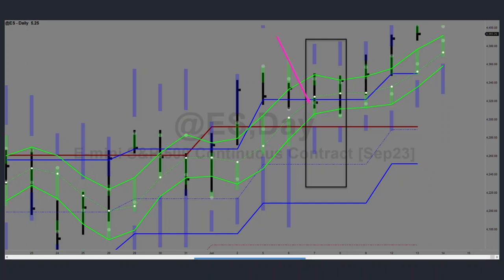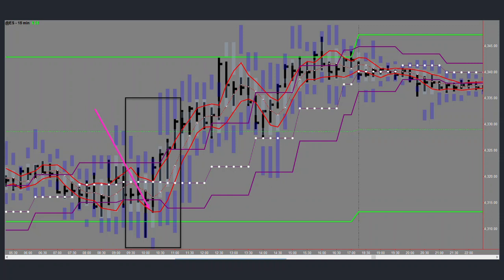Trade Analysis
This video looks at how the lower time periods gave us the indication that the downward move was finished.

Note, I mistakenly stated this is the @NQ charts...